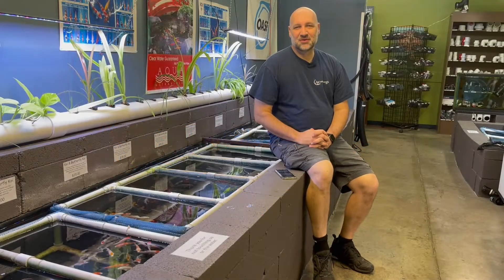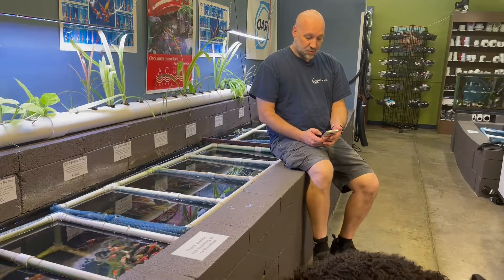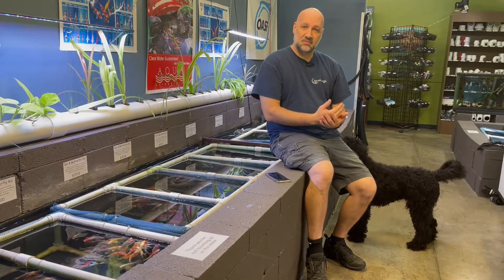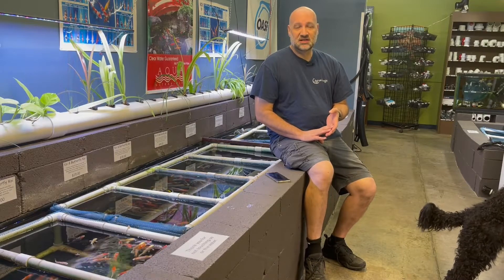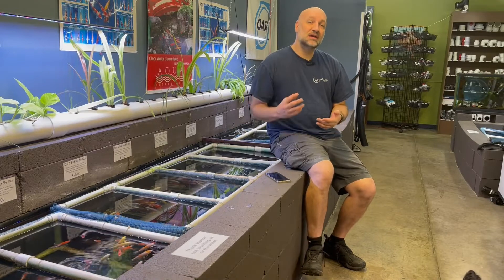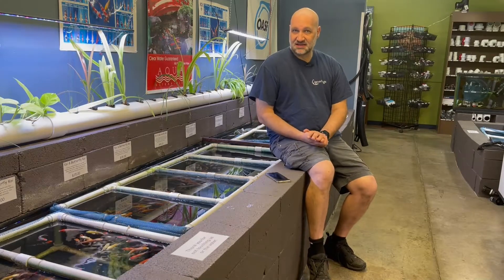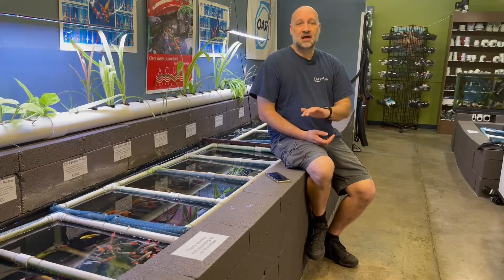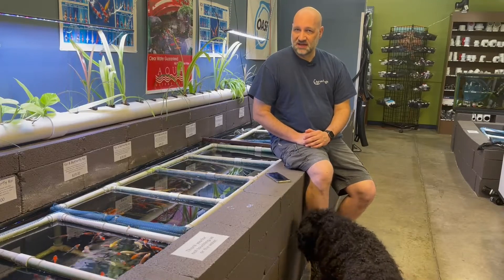Do Pond Ultraviolet Clarifiers Kill Good Bacteria? - Ponderings with AquaNooga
In our pond question and answer series we talk about ultraviolet lights and whether the uv units hurt the beneficial bacteria in our koi ponds and water gardens.